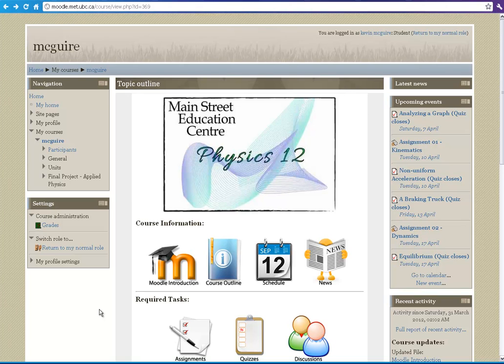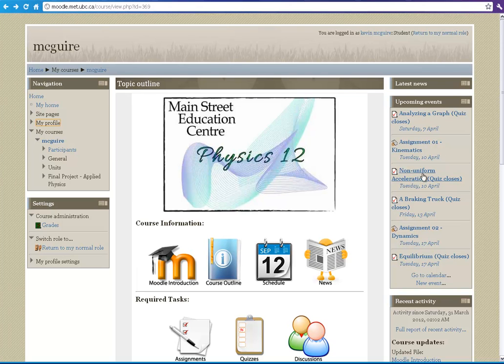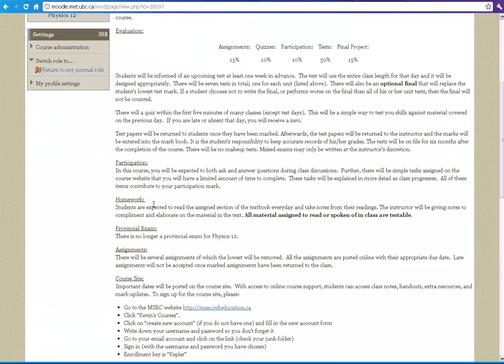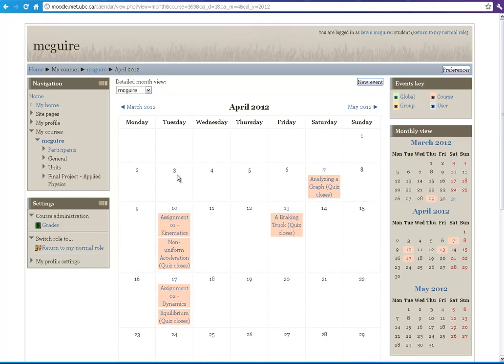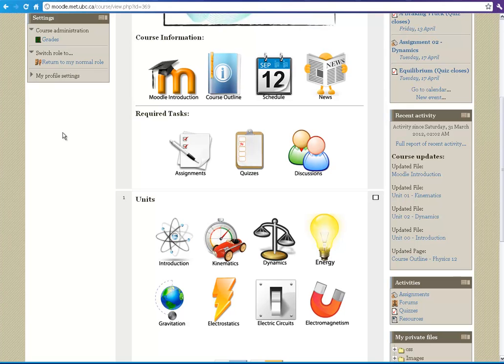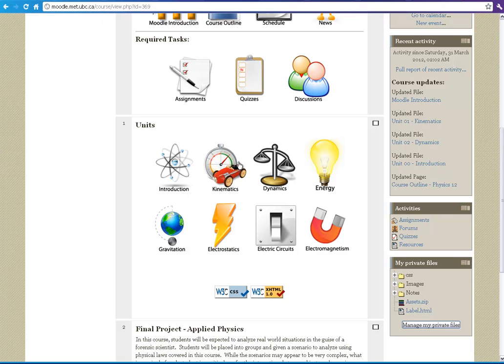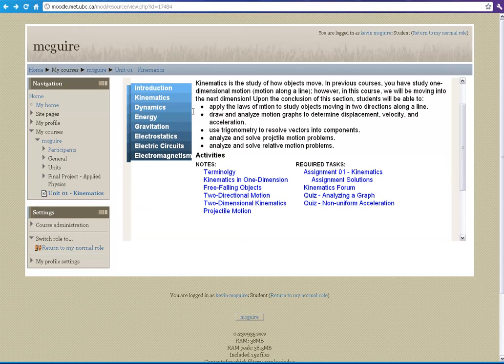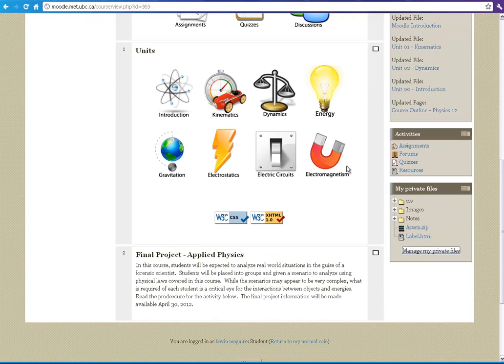Moodle Navigation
A visual demonstration on how to navigate the Physics 12: Moodle Support Course